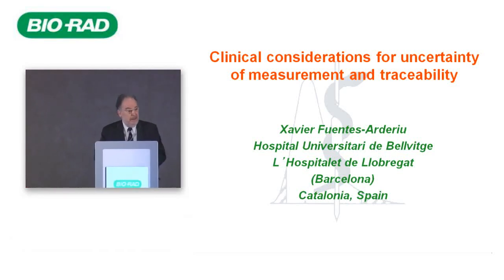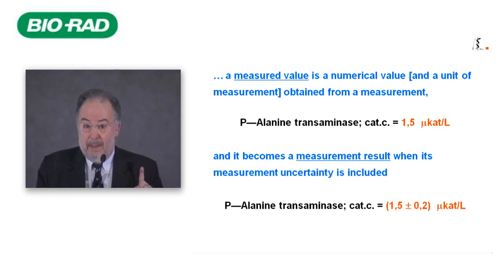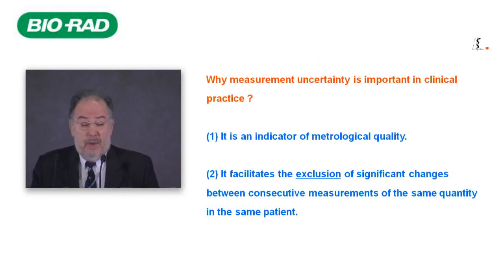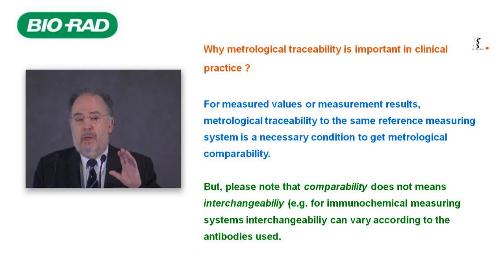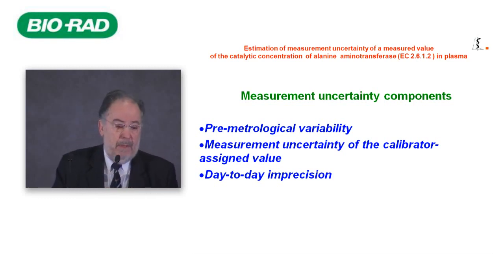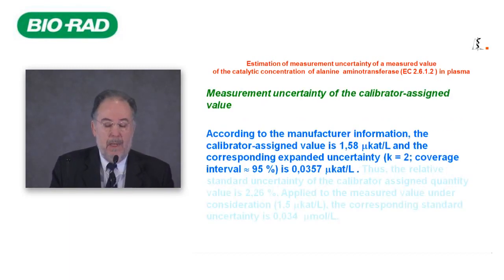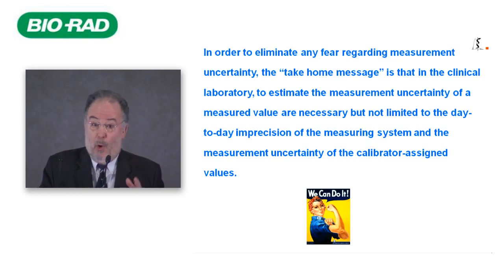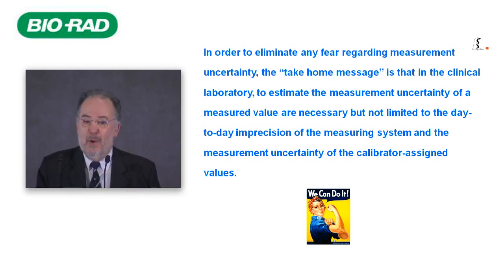Uncertainty / Traceability - 1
Clinical Considerations for Uncertainty of Measurement and Traceability

Xavier Fuentes-Arderiu
Laboratori Clinic, Hospital Universitare de Bellvitge, L'Hospitalet de Llobregat, Spain

This is one of two presentations on this particular topic delivered at the 2012 Convocation of Experts in Laboratory Quality.   European Laboratory Quality experts gathered in Cologne, Germany in June 2012 to discuss the key issues facing the quality of clinical laboratory results, and to provide advanced ideas on how to overcome those challenges. This series of 22 speaker videos allows experienced and non-experienced laboratory professionals across the world to learn the latest thinking on critical laboratory concepts.  The two day convocation was titled: Embracing the need of continued vigilance to assure quality outcomes in the modern laboratory.